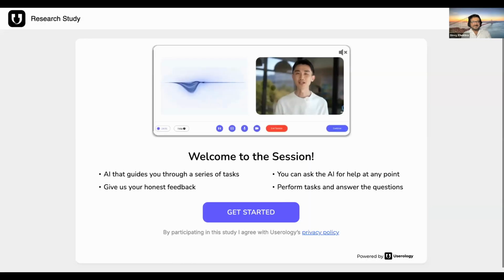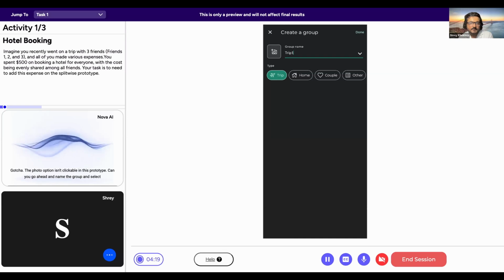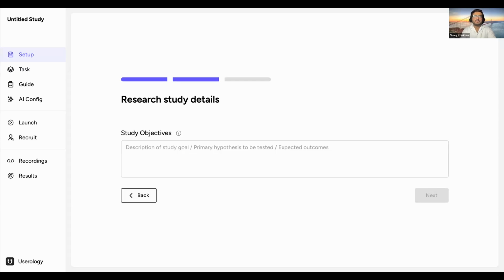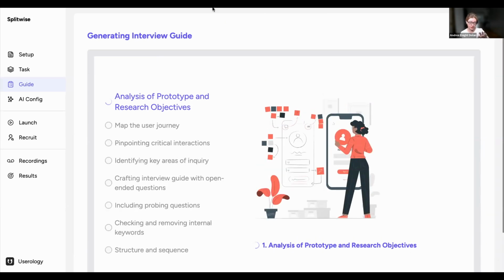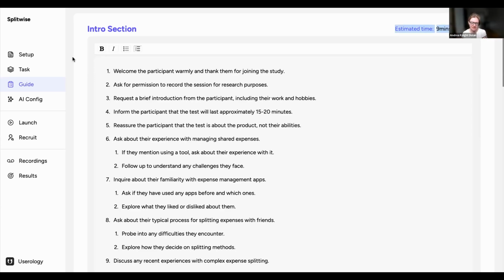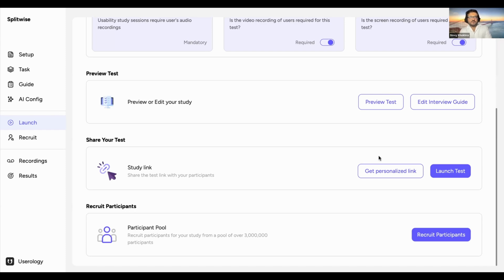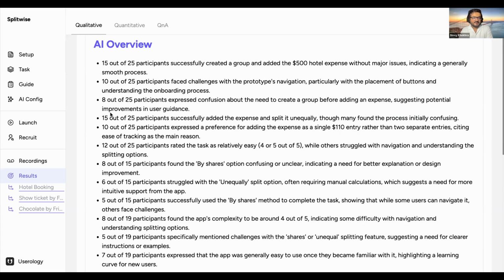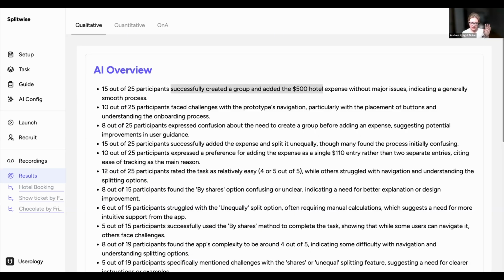AI & UX Demo: Userology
A demo and Q&A about the UX research tool called Userology. It enables you to conduct hundreds of ai-moderated conversations, and does sophisticated prototype testing, where the AI moderated can "see" the prototype.